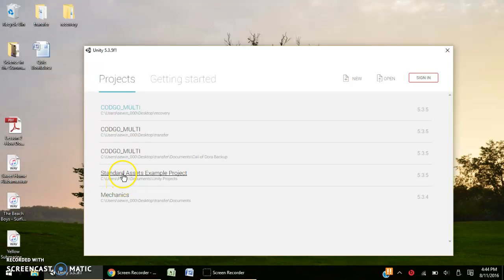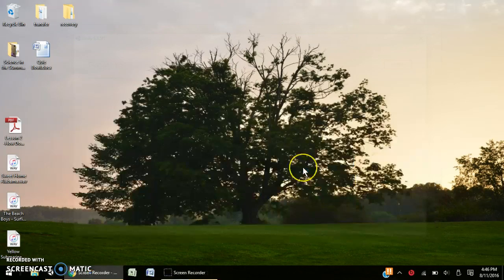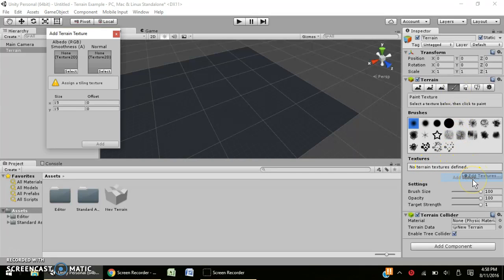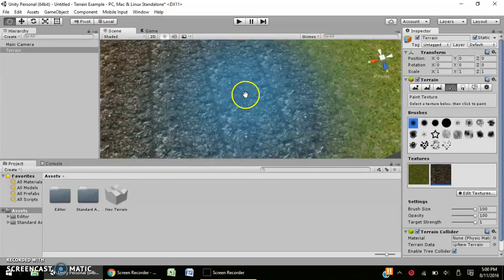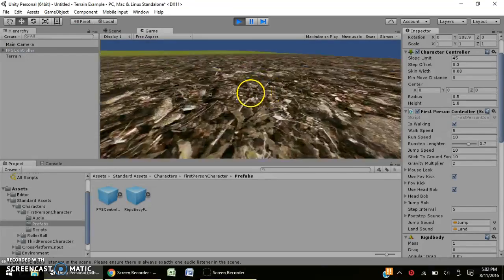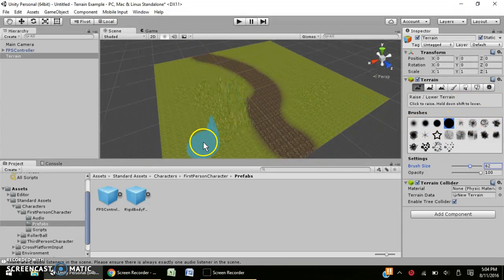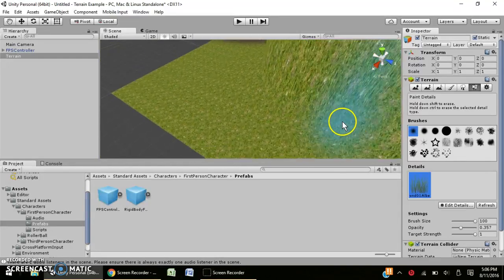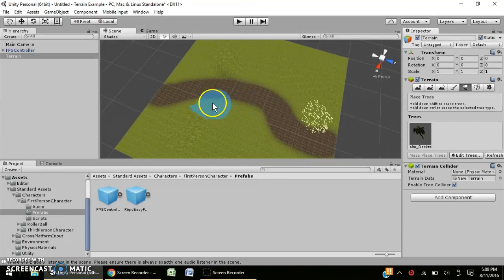Unity3D Basics Part 1 - Terrains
Unity3D is game engine that lets you make games for free. In this series, I will teach the basics of level design and programming with Unity.

Part one Includes setting up a project and using the environment asset package to create terrains.